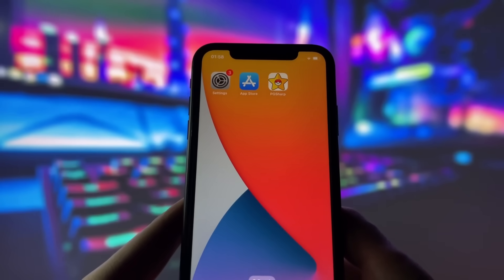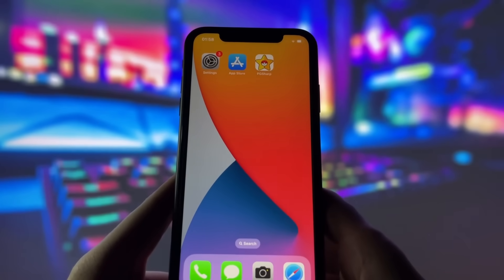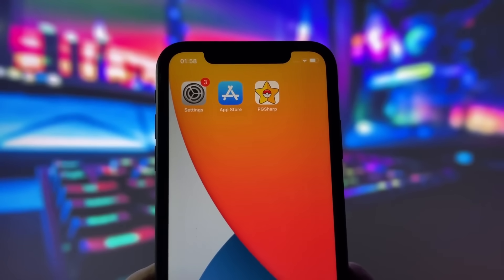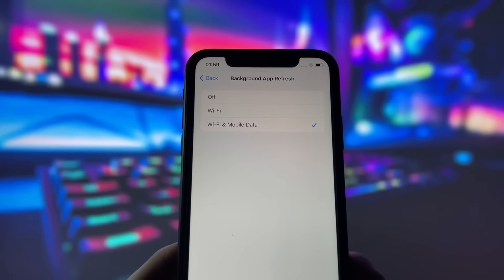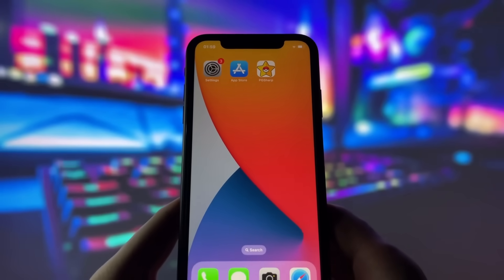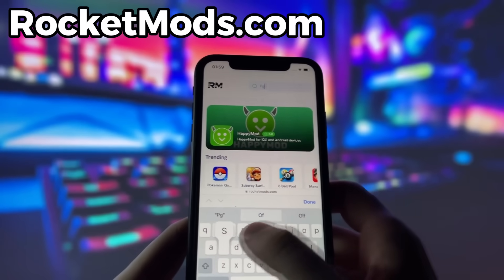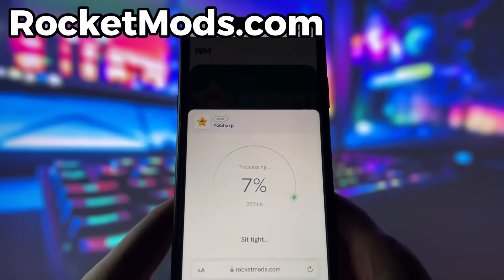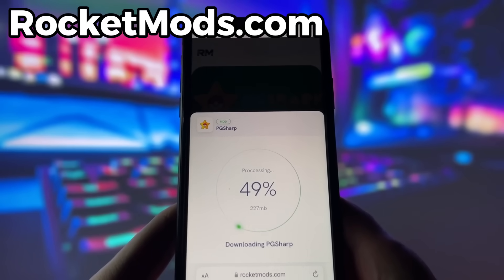How to Install PGSharp on iOS iPhone iPad EASY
Install PGSharp easily on your iOS iPhone and iPad with this guide. PGSharp enhances your Pokémon GO gameplay with features like location spoofing and joystick control. This video walks you through the simple steps to get PGSharp up and running on your device.